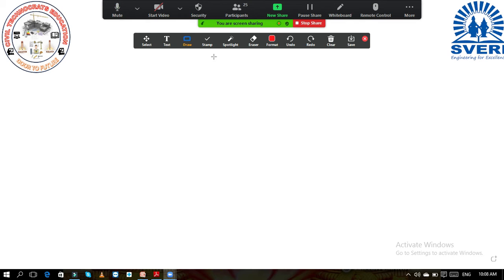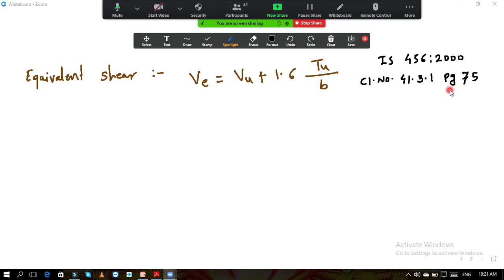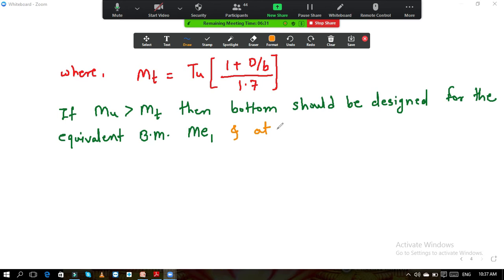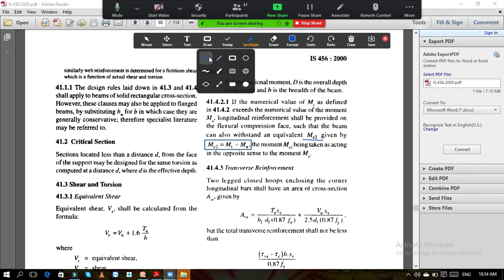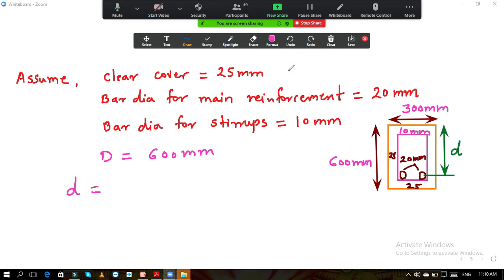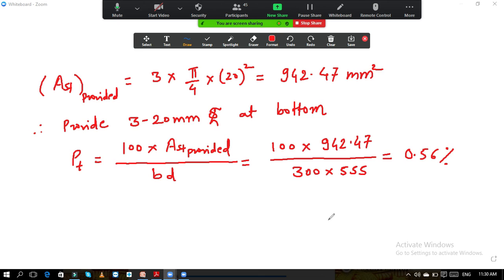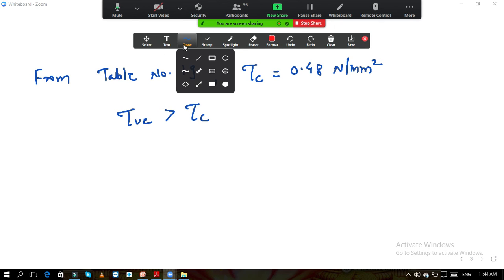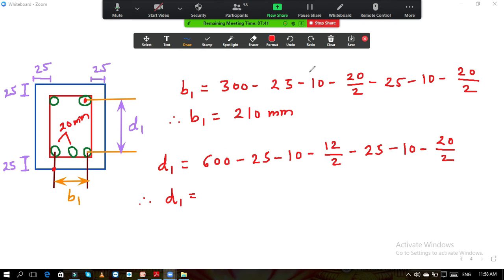Lecture-1 Unit-6 # LSM Shear & Torsion #